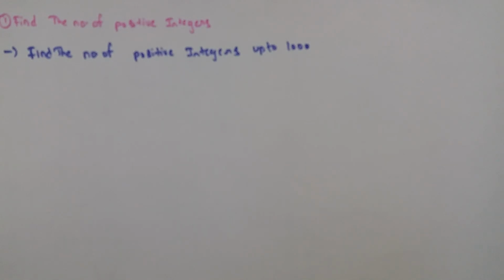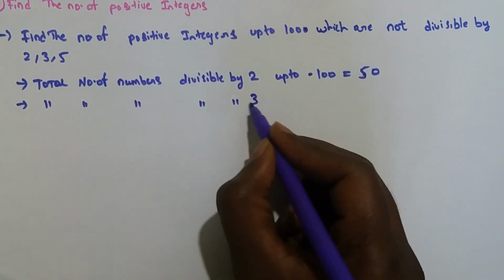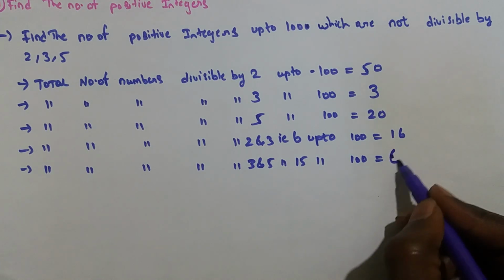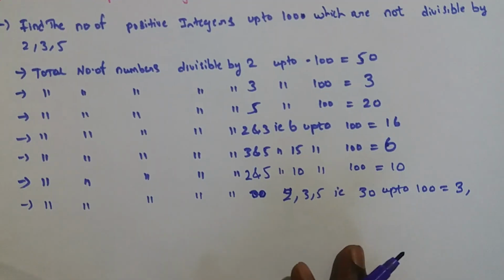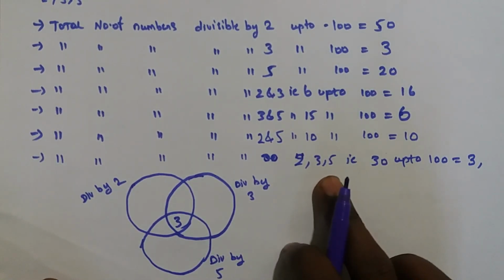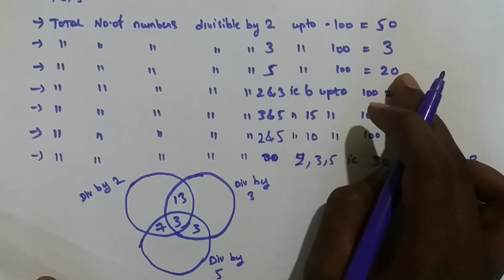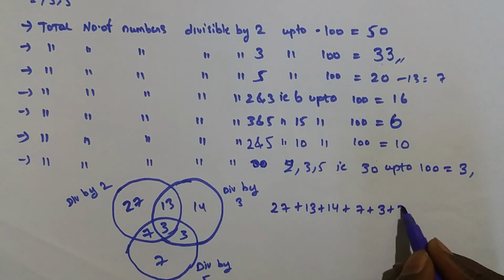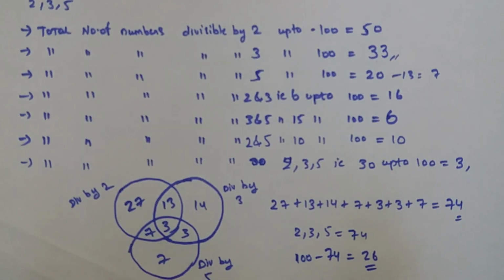venn diagrams in telugu part 9